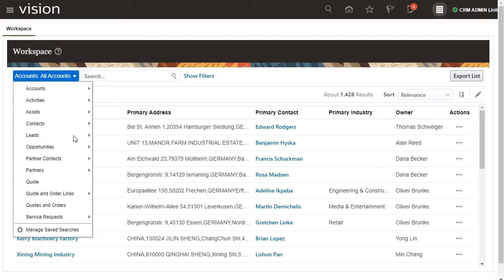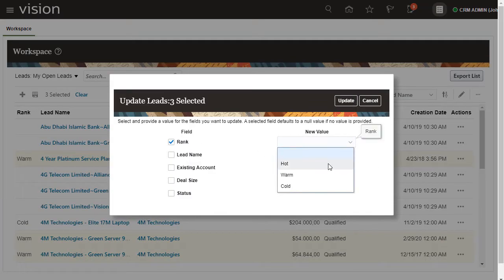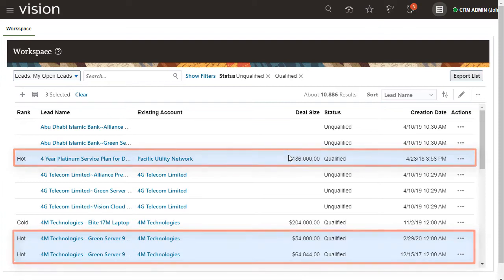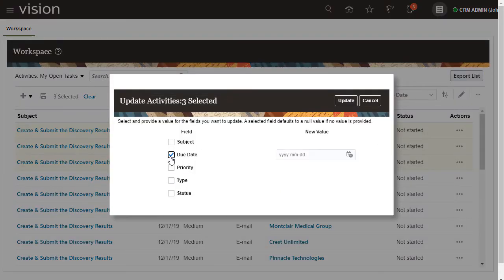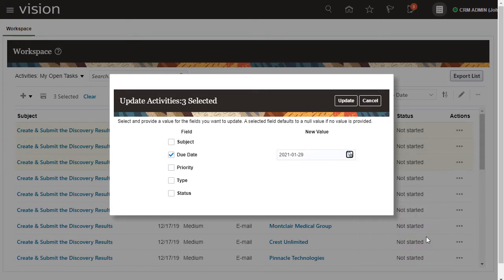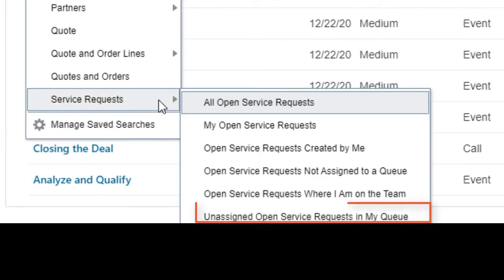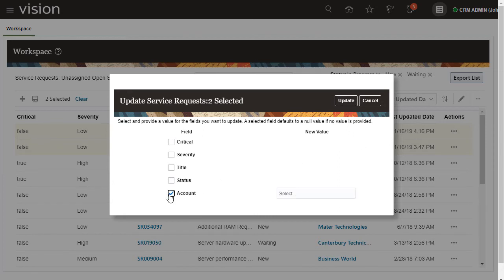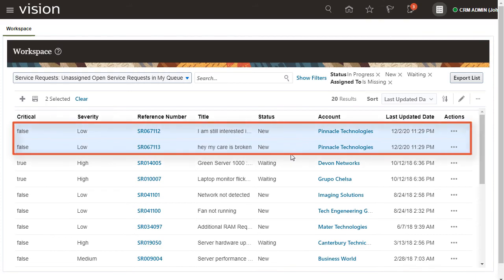Sales | Mass Update Multiple Records in Workspace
Learn how to update fields on multiple records at once in Workspace with the mass update feature.